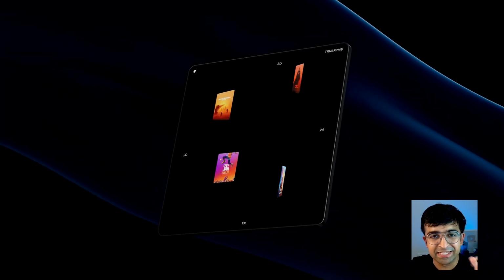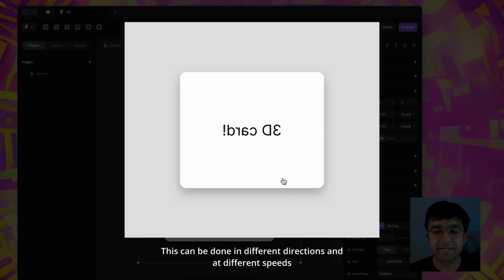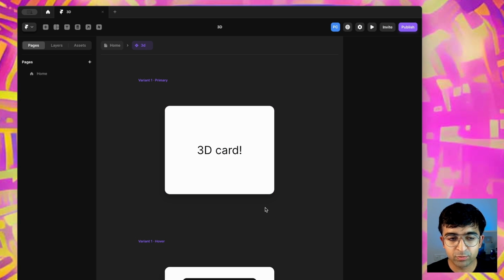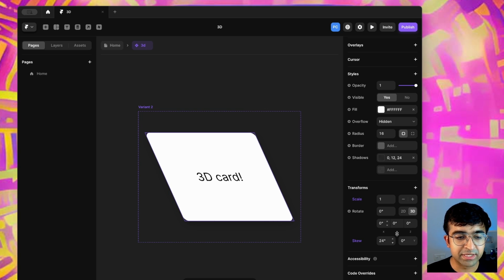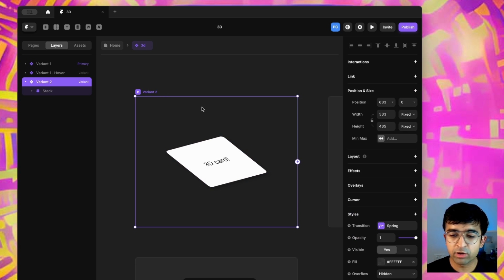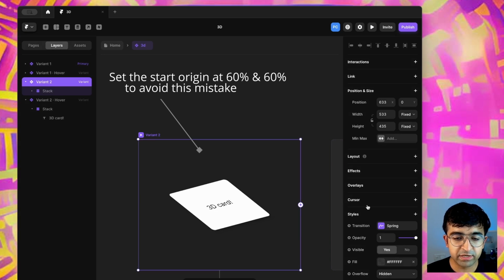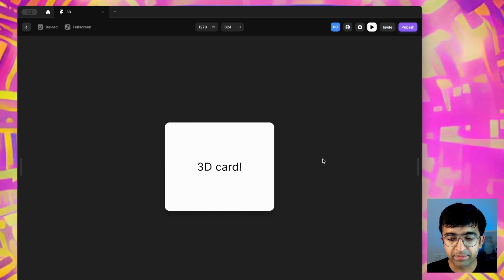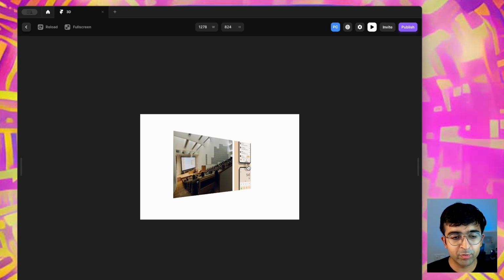Framer 3D Update Is Amazing! – 3D Transforms, Animations & More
Today we're checking out the new 3D features in the Framer update! Let me show you how to create 3D transforms and animations in Framer in this quick tutorial.

Video chapters
0:00 Introduction
0:15 Setting up
0:45 3D Tansforms
1:48 3D Skew Animations
3:31 3D Reveal Animations
4:10 3D Carousel
4:48 Framer 3D Library